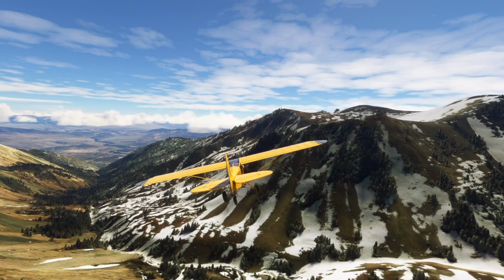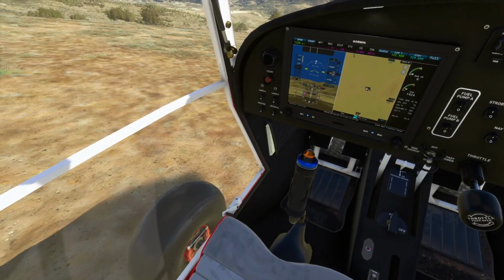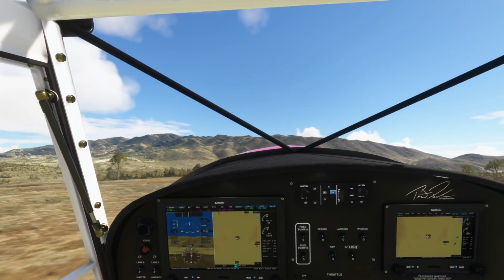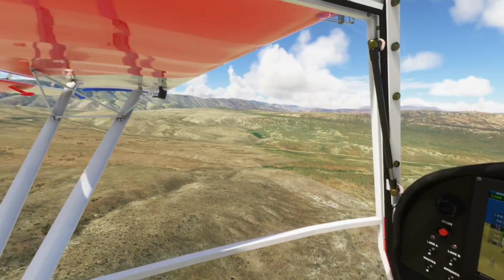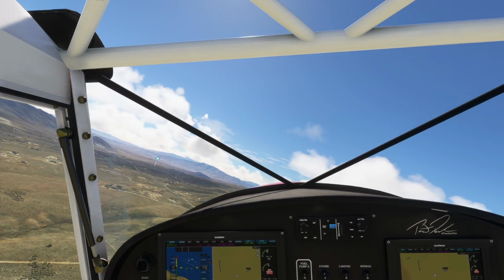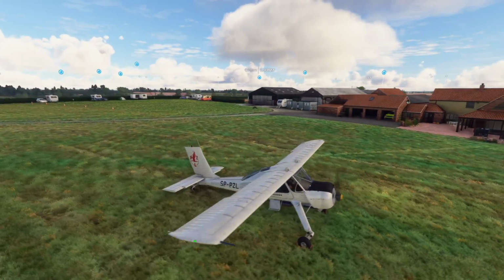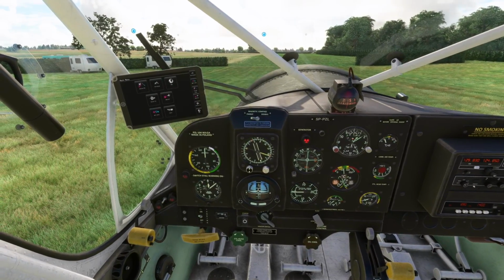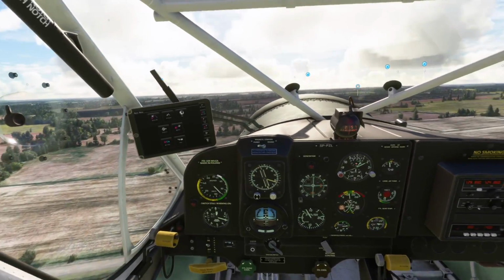Flight Sim Bush Plane Showdown | Wilga Vs. Freedom Fox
Comparing the two top rated add-on aircraft for Microsoft Flight Simulator to determine which bush plane is best.

00:00 Intro and Story
00:56 Freedom Fox
05:51 Wilga
10:37 Conclusion